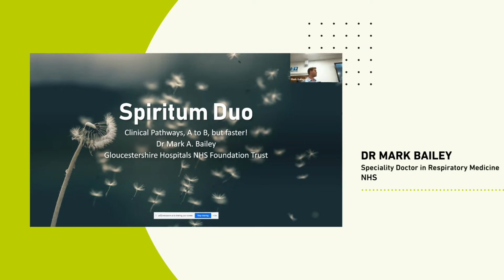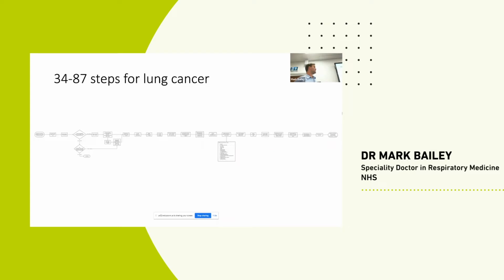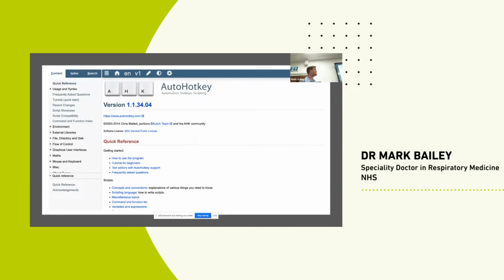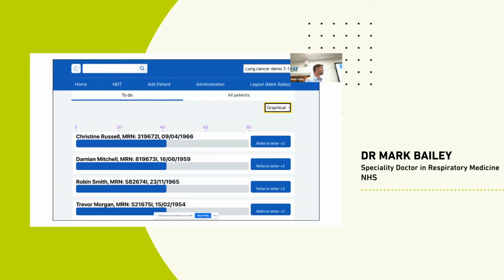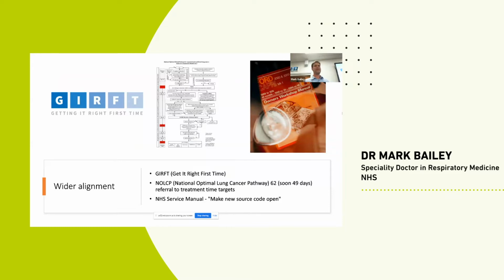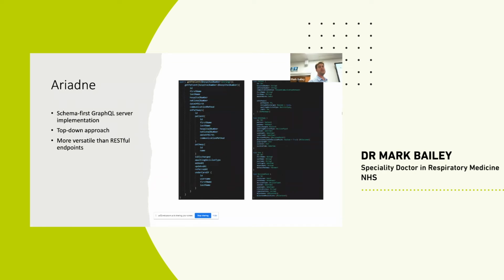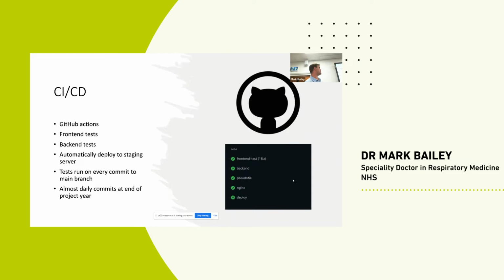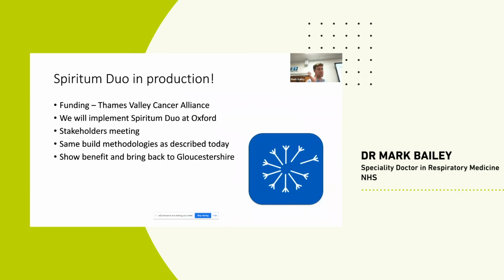Spiritum Duo - Clinical Pathway, A to B but faster! | Cheltenham & Gloucester Branch